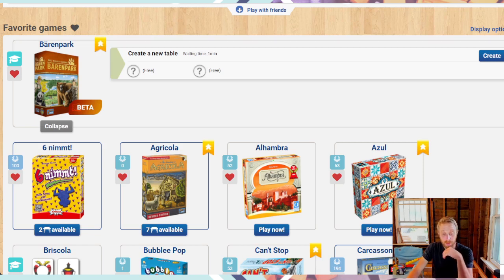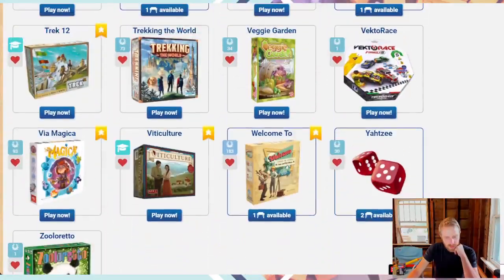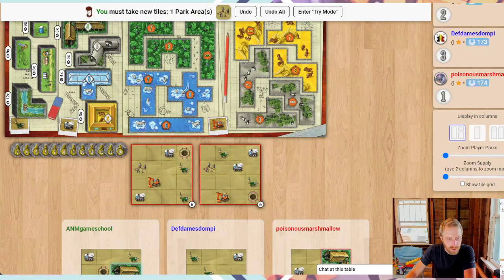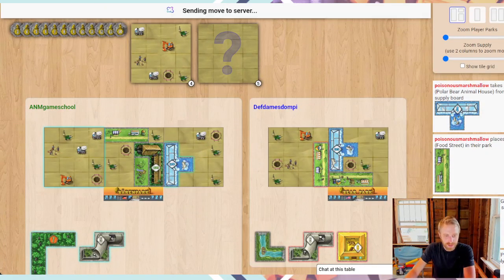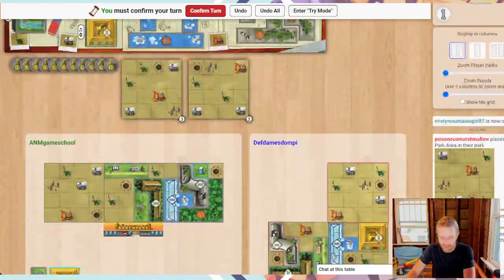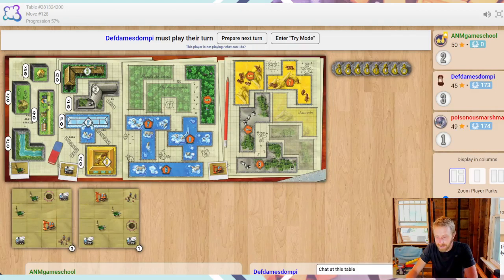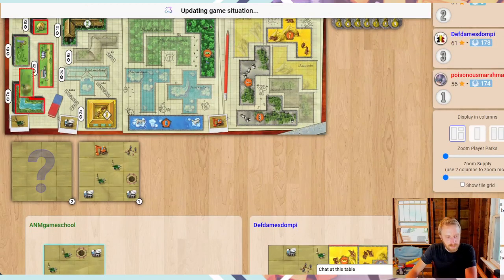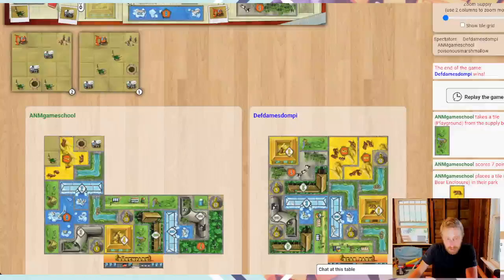Just finished the remodel for the day time for some BGA